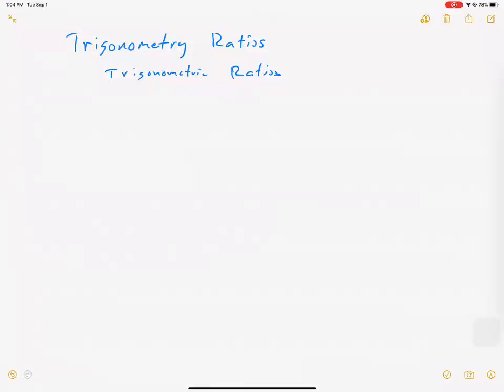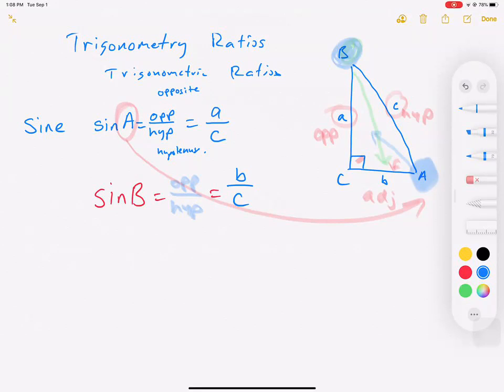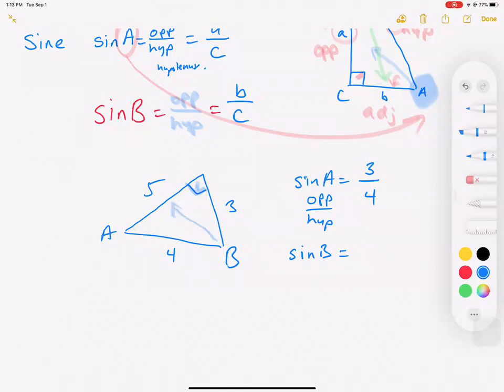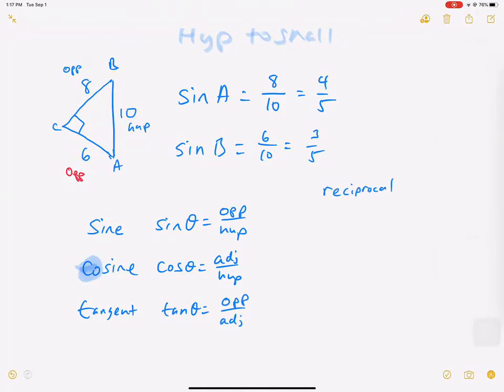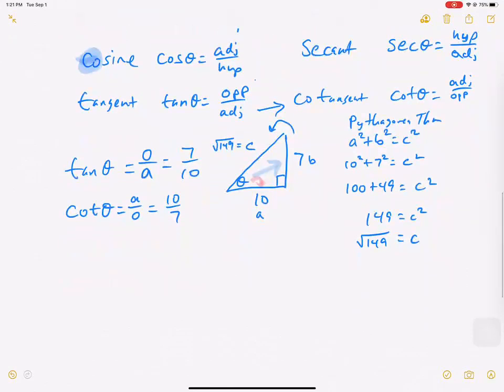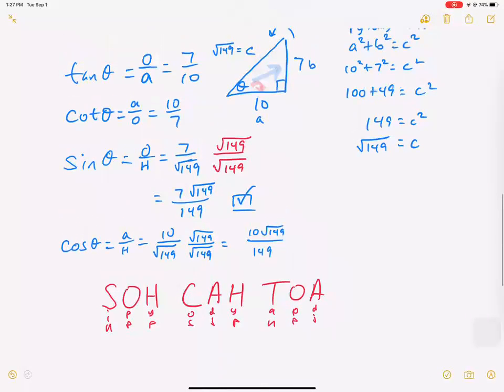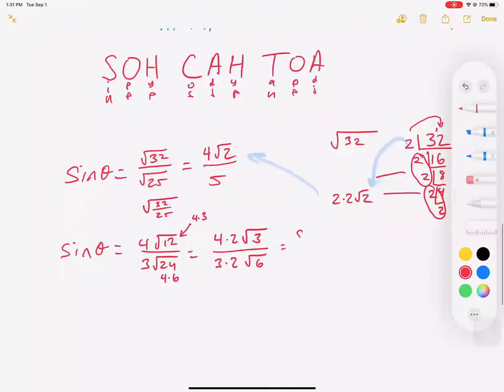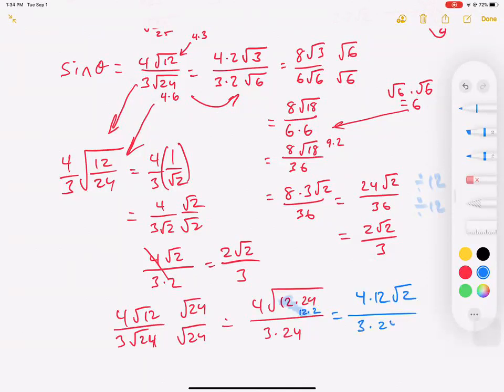Precalculus Basic Trigonometric Ratios